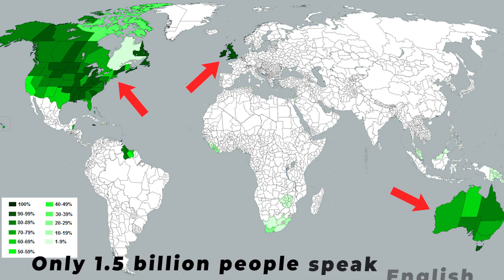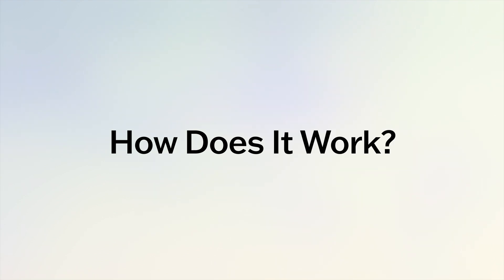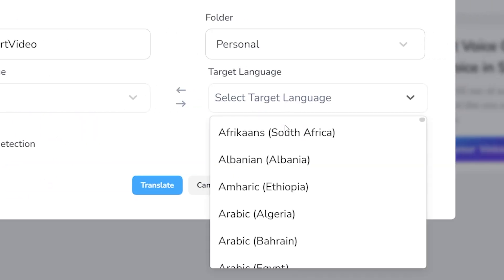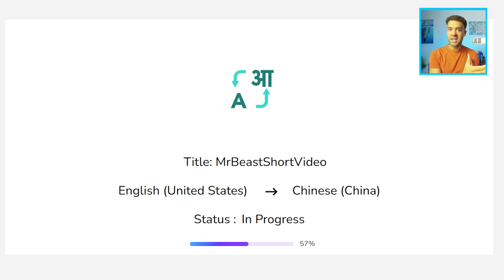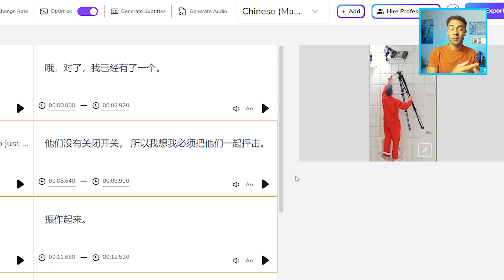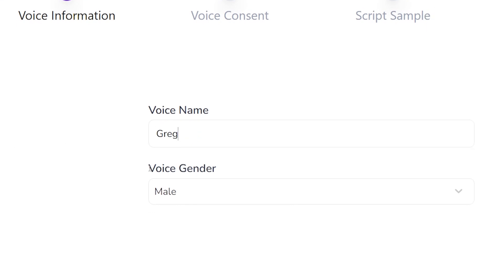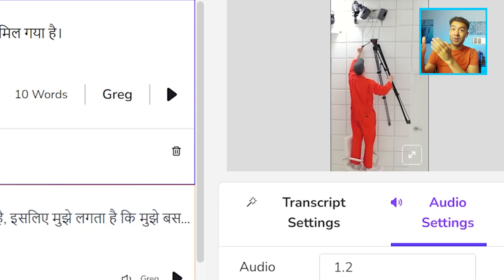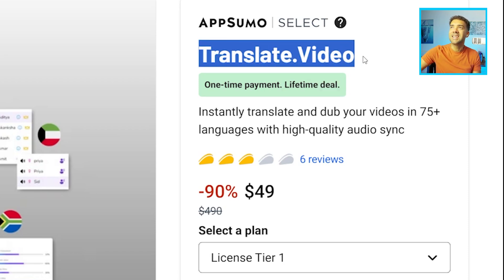This AI Does Automated Dubbing On Videos FAST! (tutorial)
This AI Tool Does Automated Dubbing On Videos FAST!

With YouTube introducing multi language audio, it's more important than ever to translate our videos into as many languages as possible. Automated dubbing through AI is the way to do this in bulk, and I've found the perfect AI tool for the job.

00:00 Automated Dubbing Is Here
01:05 How To Translate Videos
04:28 Bulk Translating Videos
05:17 How To Clone Your Voice
07:20 Get The AI Tool Here